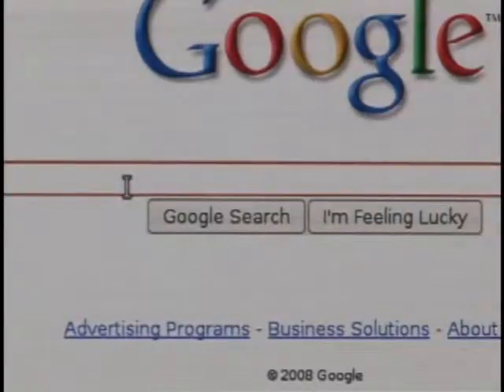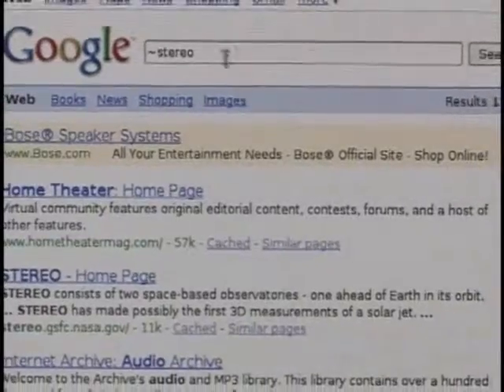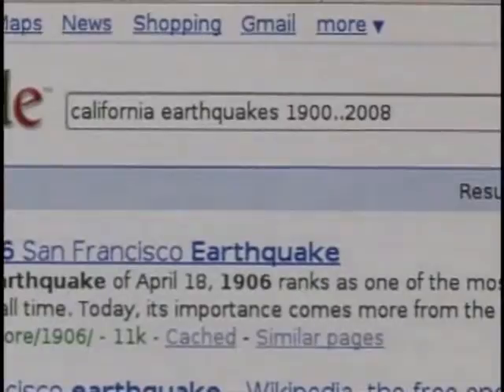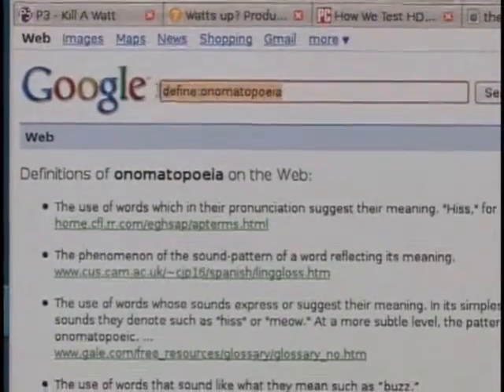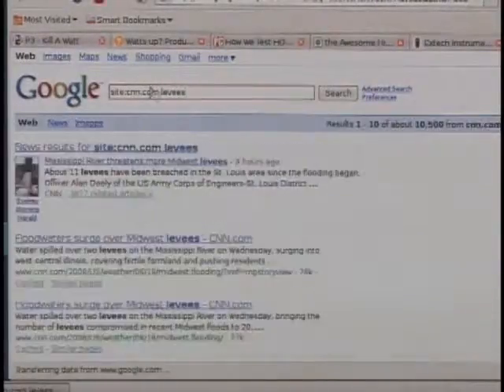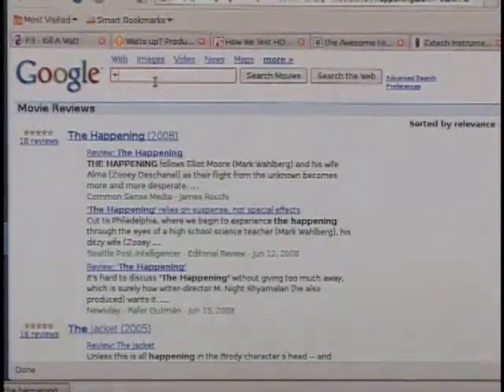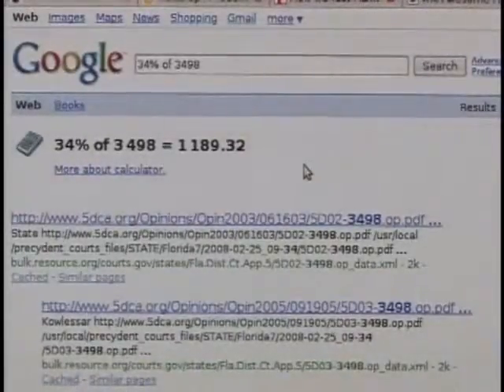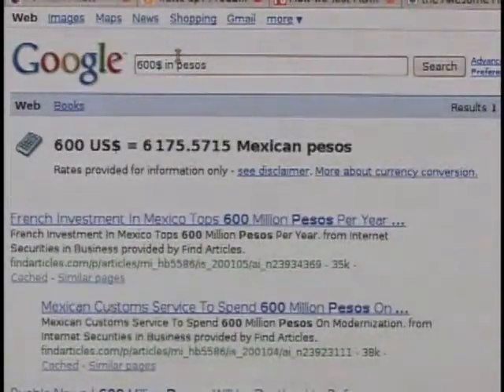DLTV Clip - Google Search Tips ep 237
This is a clip from episode 237. Google Search Tips.